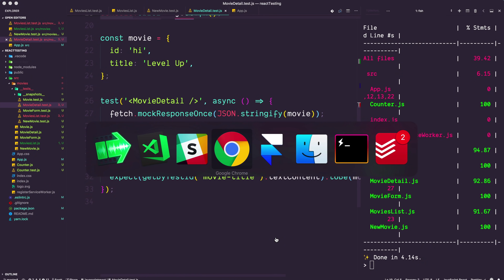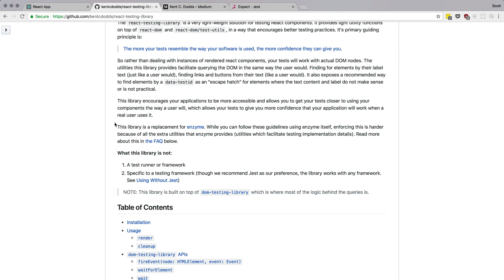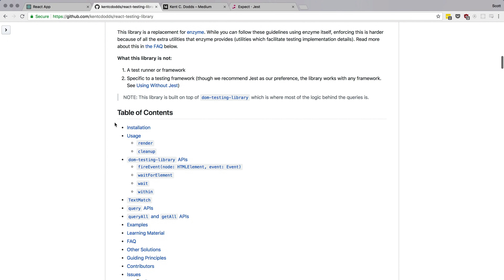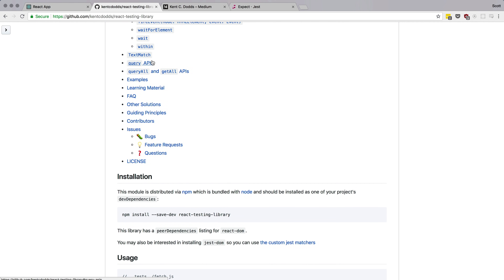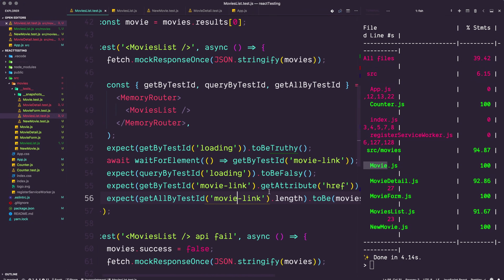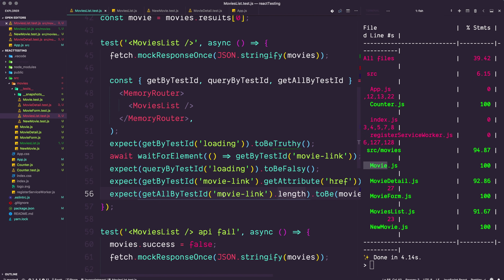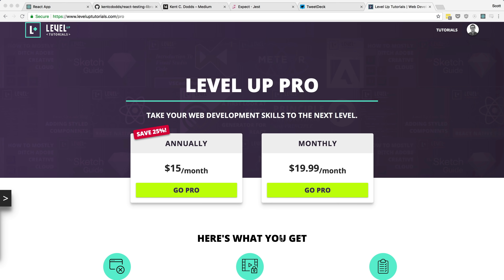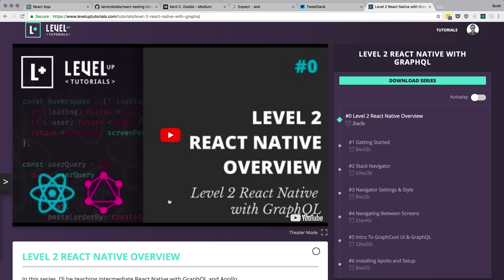What Is React Testing Library?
In this video I talk about what is React Testing Library and why you might want to use it.

### Video Links

In this video, I show off how I'm making my page loading animations happen on Level Up Tutorials using React Spring.

### Video Links

In this series, we dive into intermediate React concepts where you'll learn things like, how to use the React Context API, how to make a portal in React, how to use and understand render props as well as animated transitions and interactive animations in React.